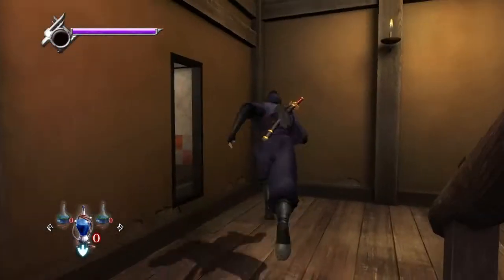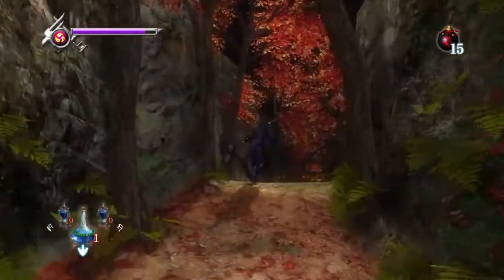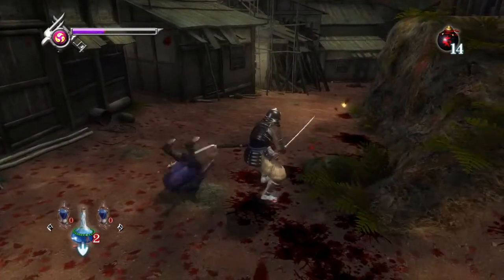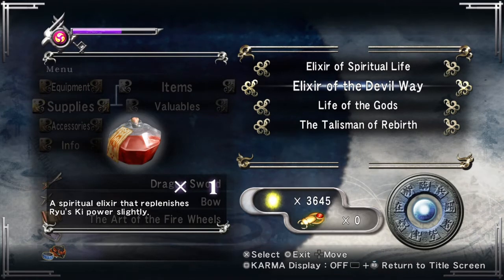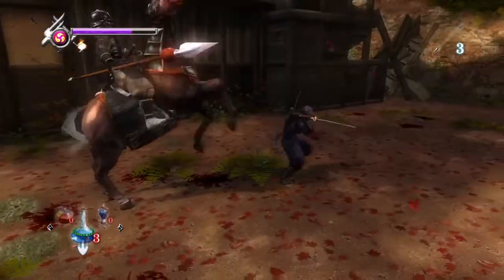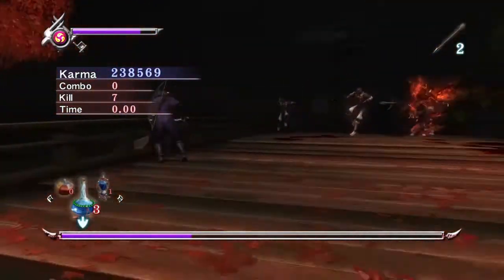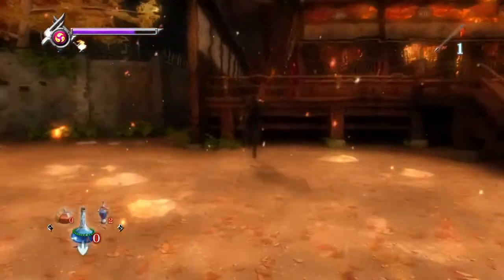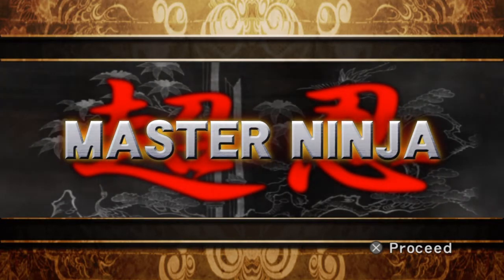Ninja Gaiden Sigma (Master Collection PS4) - Chapter Two: The Hayabusa Ninja Village